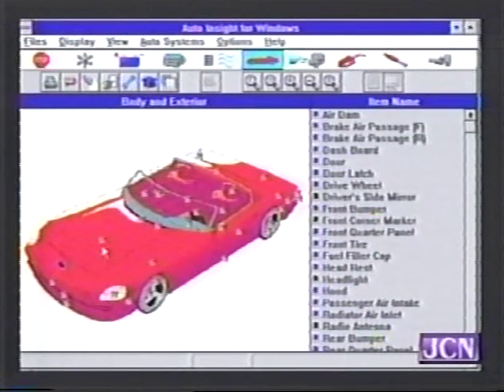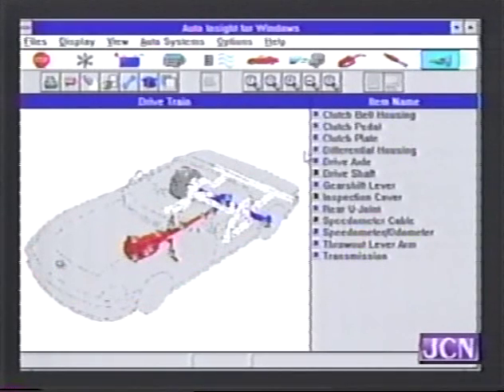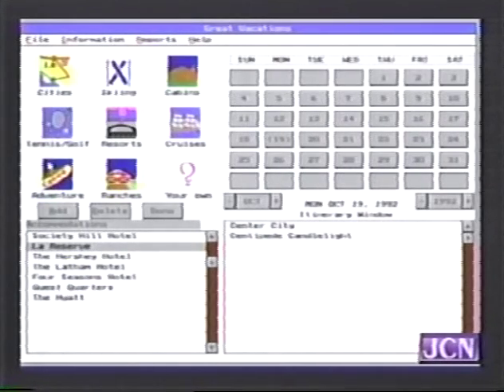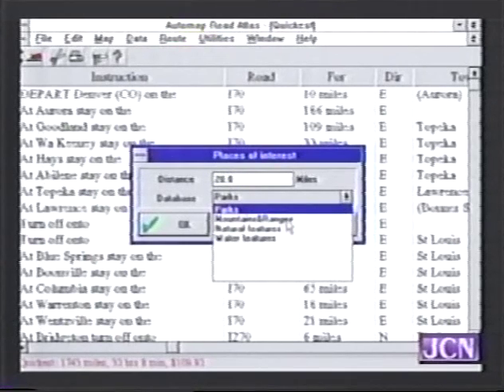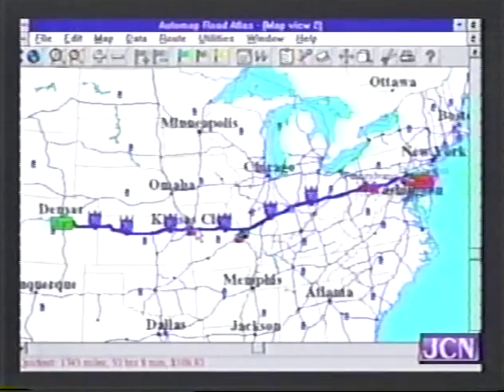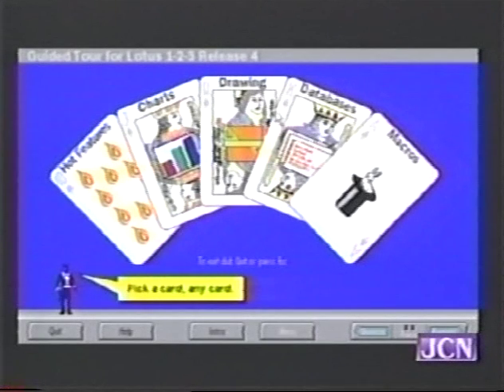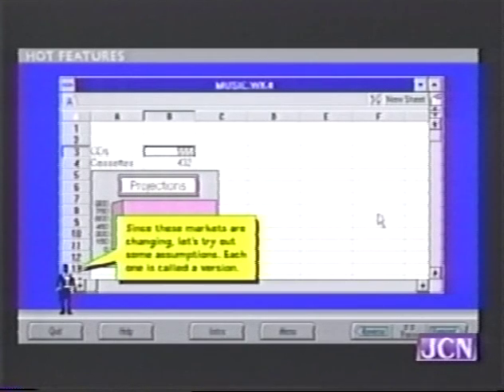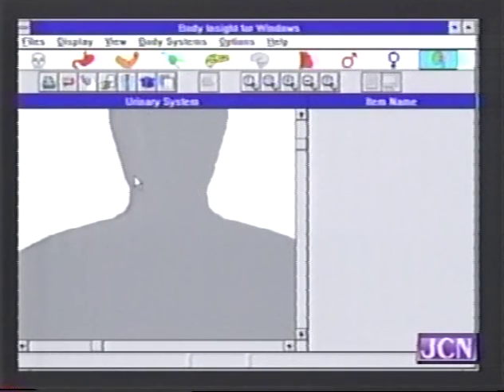Jones Computing Network-Home Computing 02 (1993)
En Archivo RaroVHS preservamos y compartimos películas raras, cine bizarro, VHS originales, terror ochentero, cine clase B, películas prohibidas, archivo de televisión retro, publicidades antiguas, programas perdidos y joyas del videoclub que no están en streaming.

🚀 No es solo nostalgia: es preservación cultural.